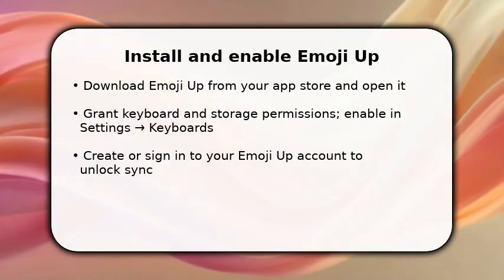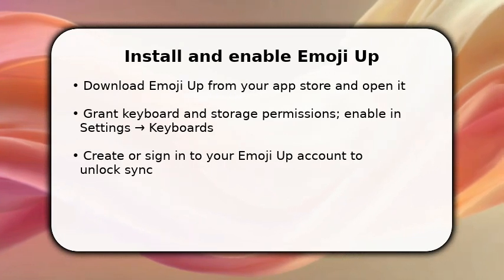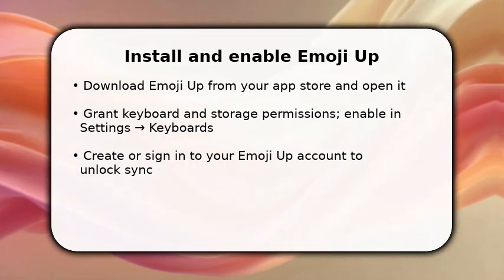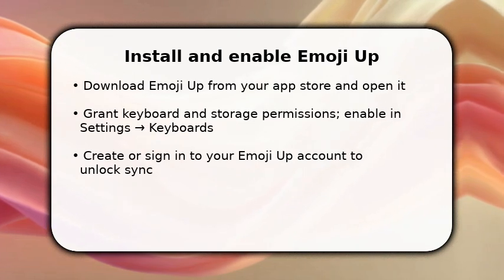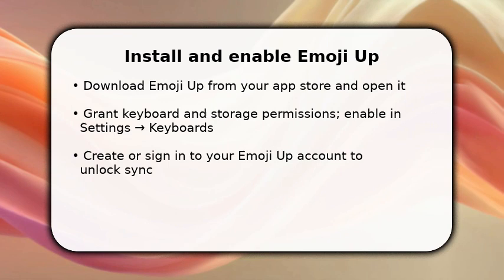How to Use Emoji Up App (updated)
Discover the latest features and tips for using Emoji Up, an innovative emoji keyboard app that enhances your messaging experience. This updated guide covers how to navigate through customizable themes, integrate with various platforms like SMS and WhatsApp, and even create personalized stickers.